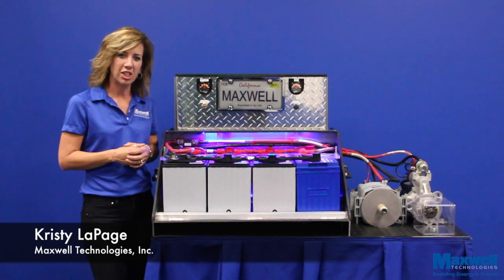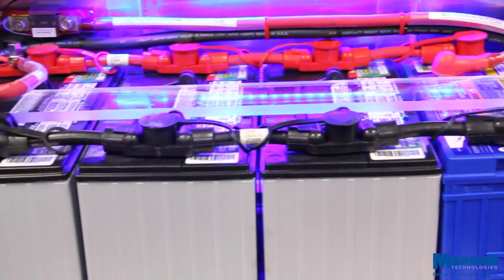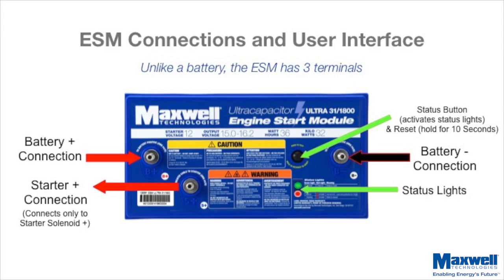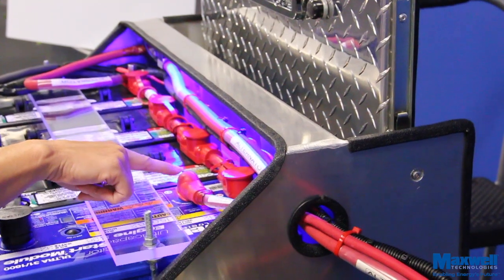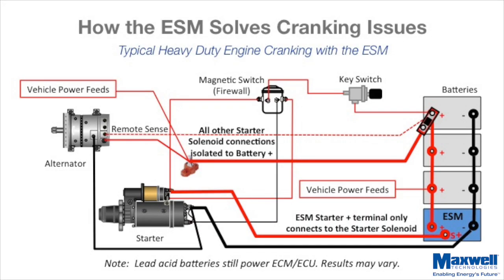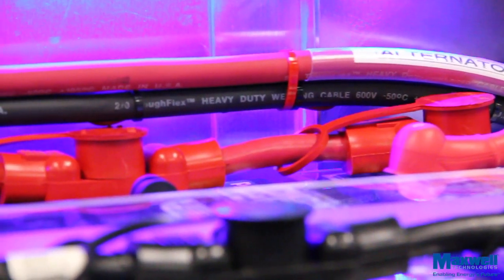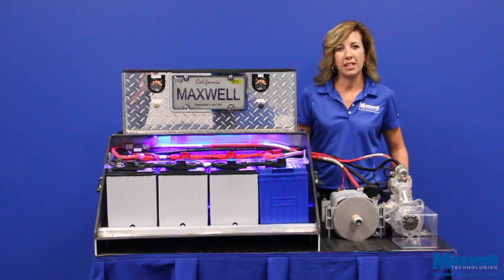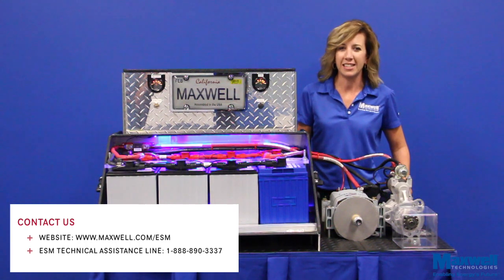ESM Installation on Demo Unit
Maxwell's Inside Sales Representative, Kristy LaPage, will show you how easy it is to install a Maxwell Engine Start Module (ESM) on our demo unit.

For more information about Maxwell Technologies' ESM, please visit us